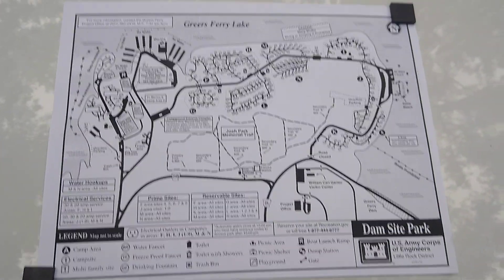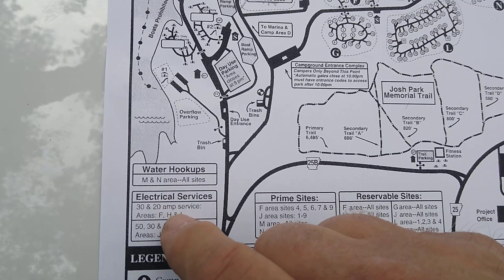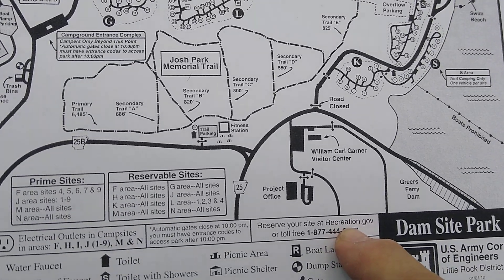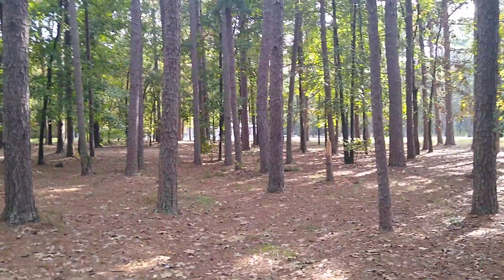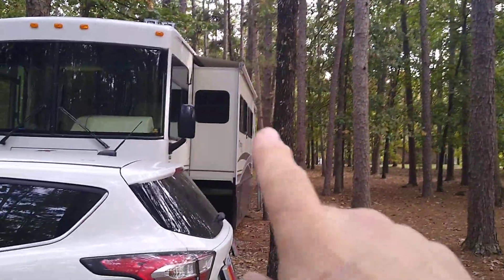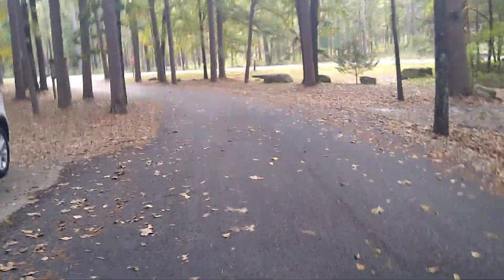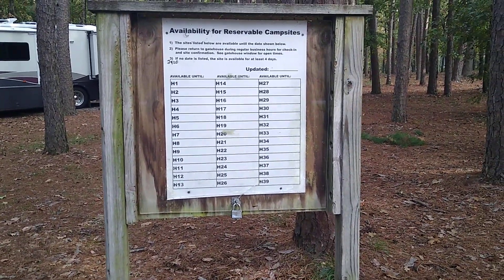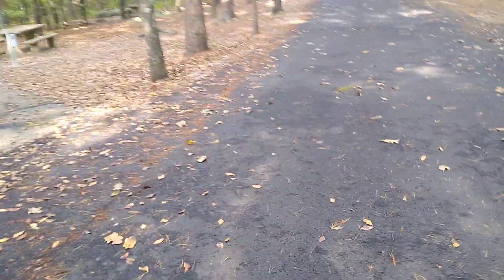Dam Site COE Campground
COE (Corps of Engineers) Heber Springs, Arkansas.